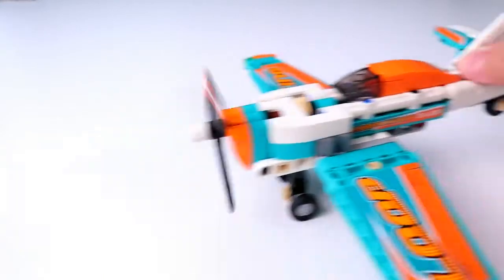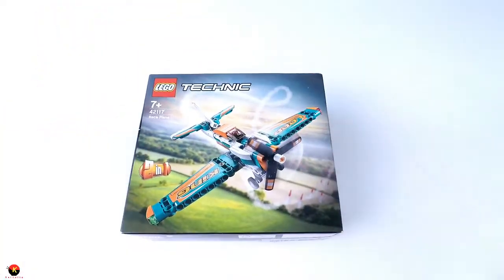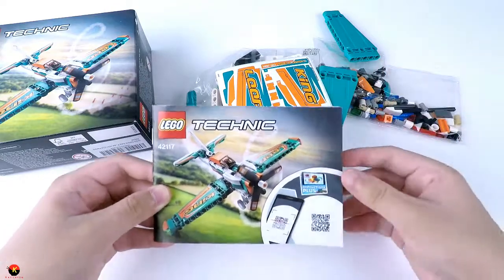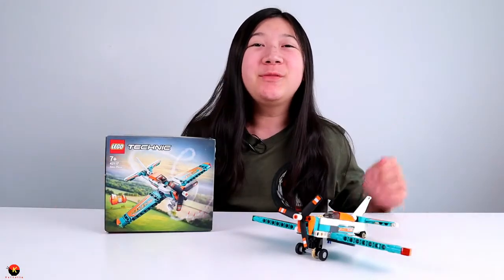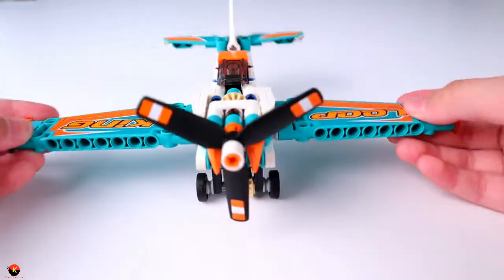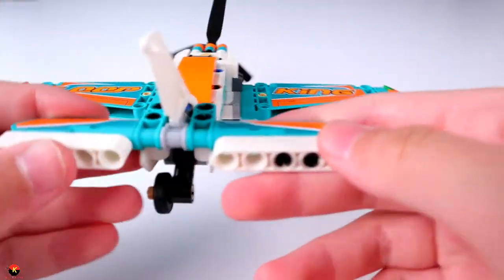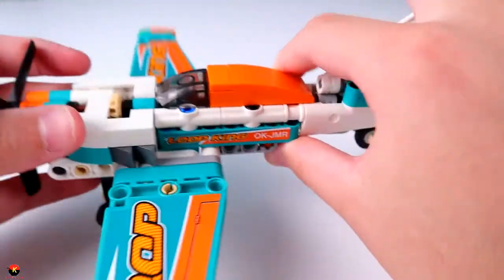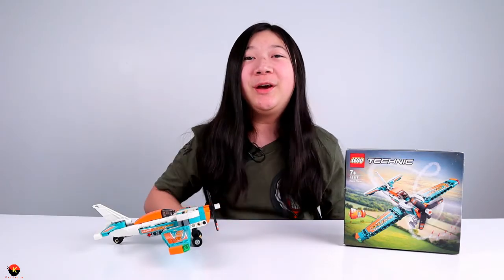Lego Technic | Race Plane (42117)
Hey everyone! In this video I unbox, speed build, and review the Lego Technic Race Plane (42117). This 2-in-1 model comes with 154 pieces and instructions to build a stunt Race Plane, and is recommended for kids ages 7 and up. It includes a propeller that spins when you push the plane, and opening engine covers. It can also be rebuilt into a Jet Airplane, and the instructions for it can be found at Lego.com. I built the Race Plane instead of the Jet Plane because it looks more realistic, but both planes look great. I love the spinning propeller and bright colors. It took me about 30 minutes to build, and it was a lot of fun.

00:00    Intro Teaser
00:30    Intro
02:19    Unboxing
03:49    Speed Build
08:37    Review

Italian Afternoon 10 Minutes by Twin Musicom (twinmusicom.org)
Smart Riot by Huma-Huma
Payday by Jason Farnham
Sand Castle by Quincas Moreira